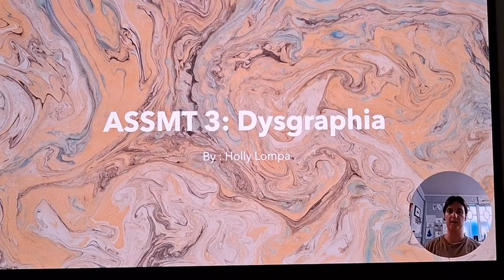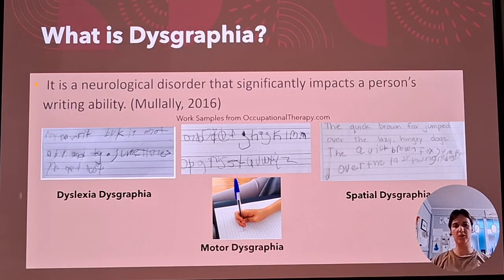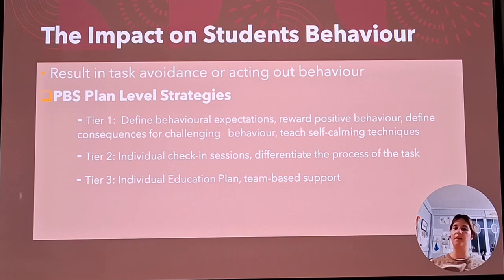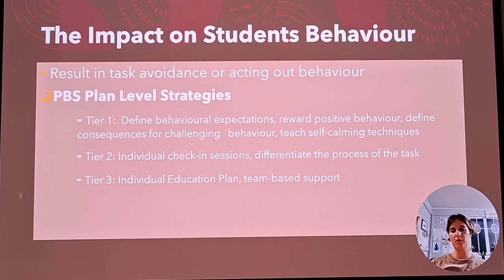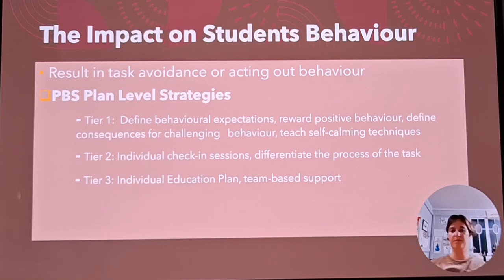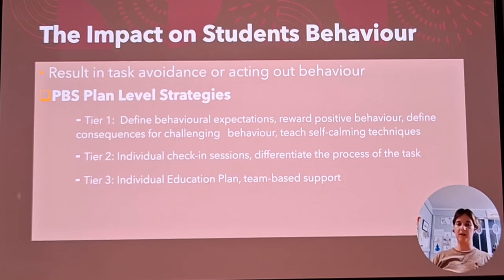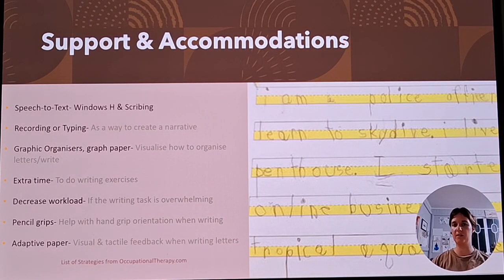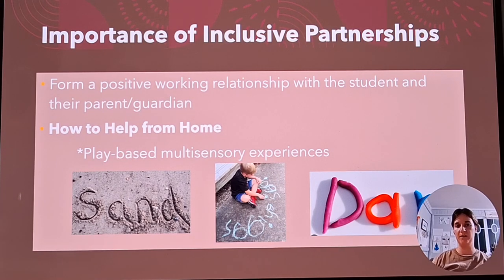Dysgraphia PowerPoint Presentation